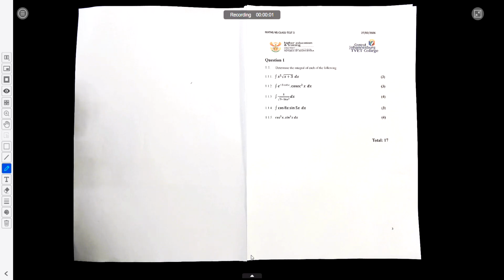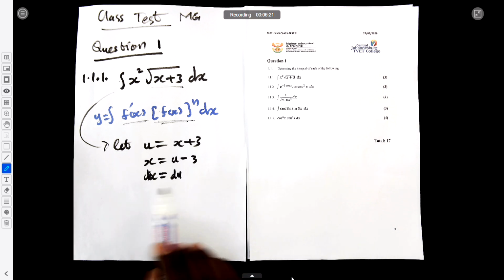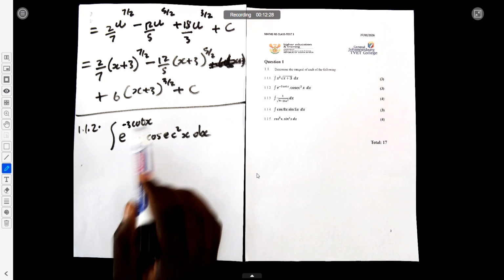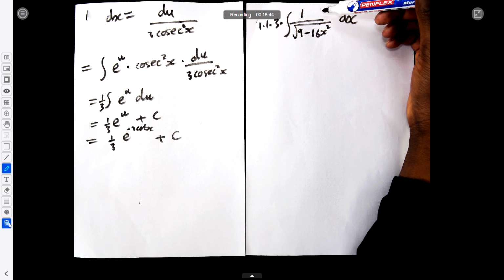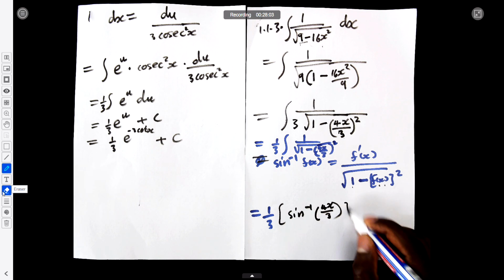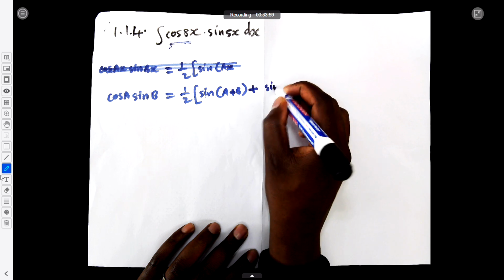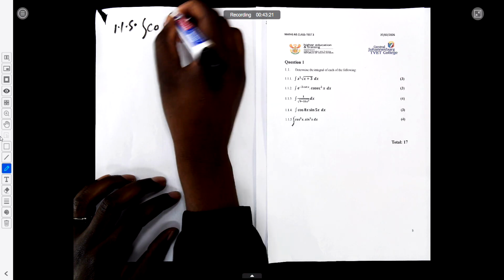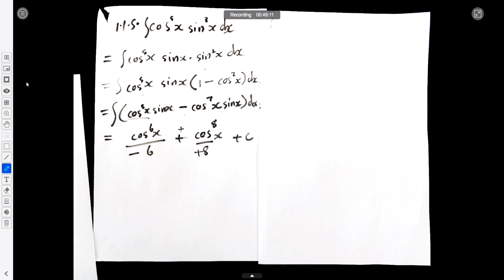Class Test 3 Solutions | N5 Mathematics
This lesson provides detailed step-by-step solutions to Class Test 3 for N5 Mathematics. Each question is carefully explained to help learners understand the correct methods, improve problem-solving skills, and identify common mistakes.

The solutions cover key N5 topics such as integration techniques, differentiation, trigonometric identities, and algebraic manipulation, ensuring learners are fully prepared for upcoming tests and final examinations.